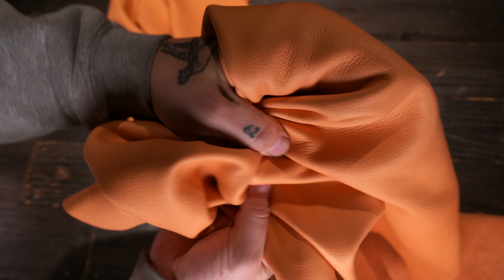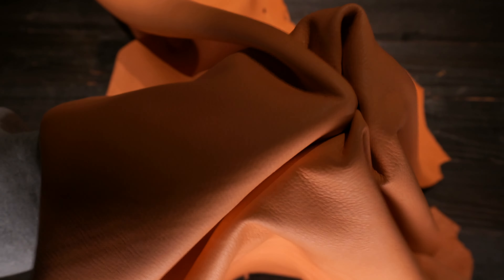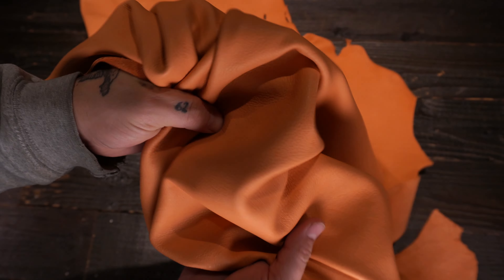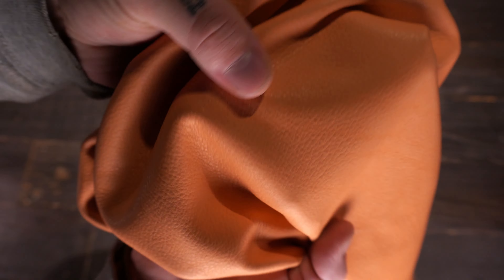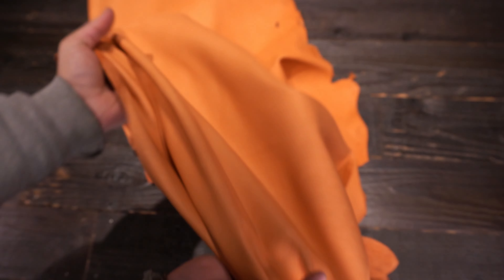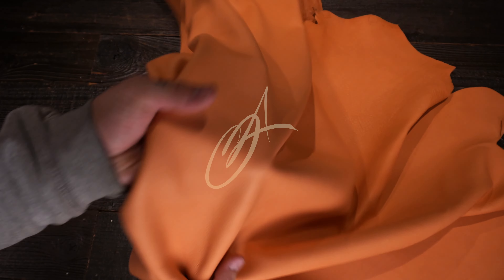OA Imported - Coral Lamba 3-4oz